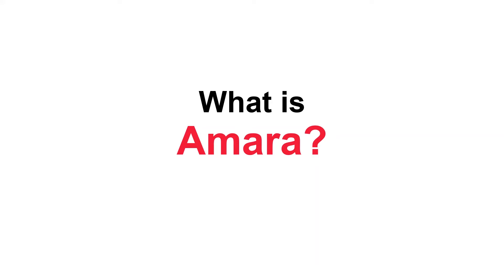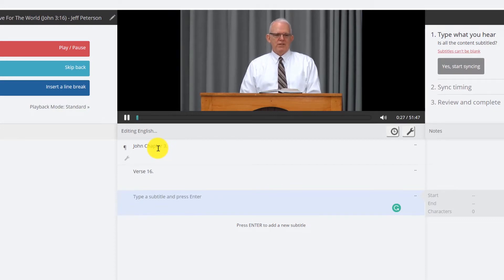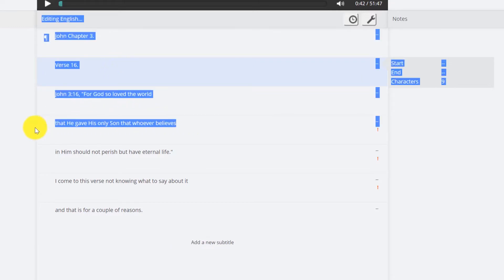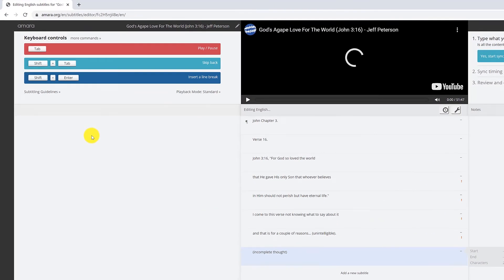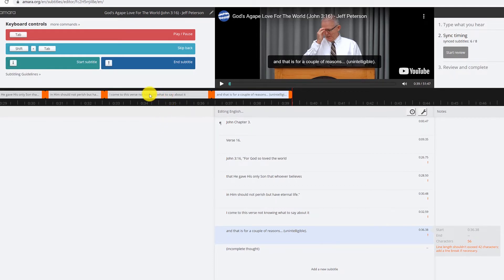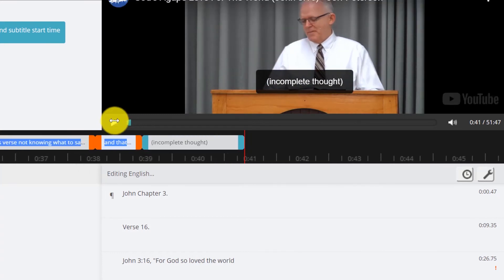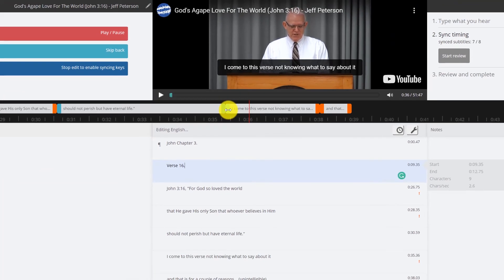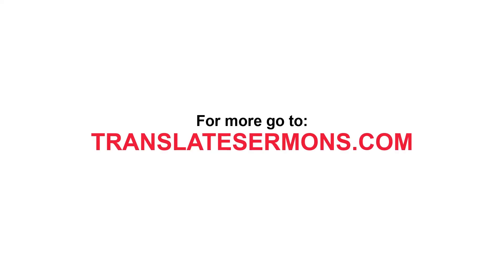Tutorial: Transcribing on Amara.org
For the first lesson in the transcribe & time-code course, go